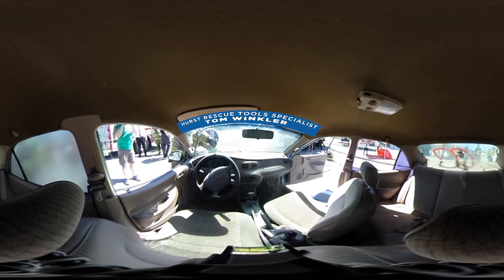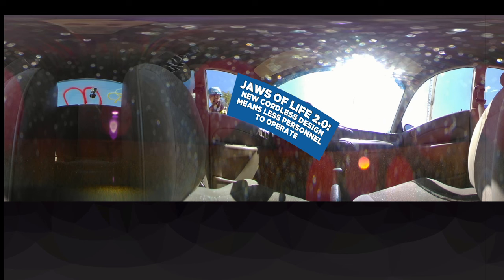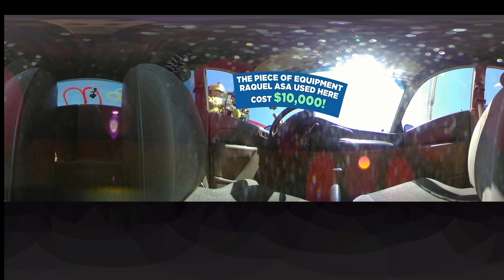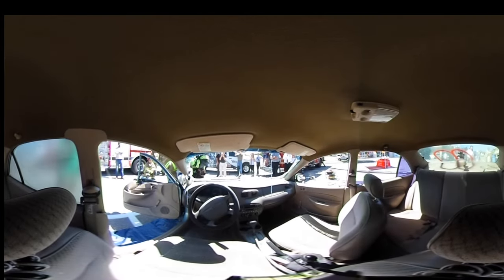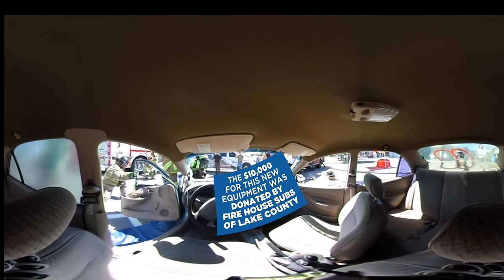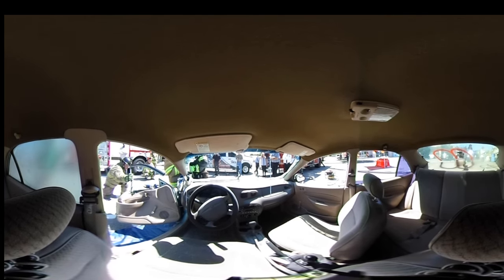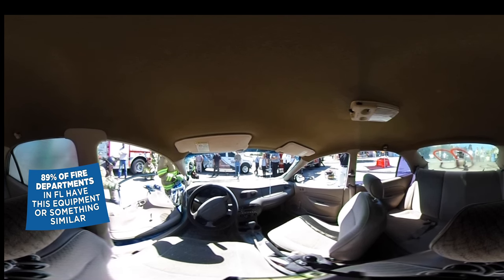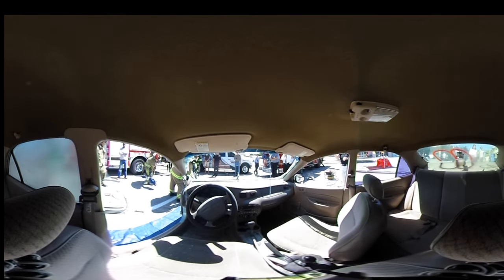360 Video: Jaws of Life Demonstration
WFTV Reporter Racquel Asa operates a jaws of life device showing how a person trapped in a car is rescued after an an accident.